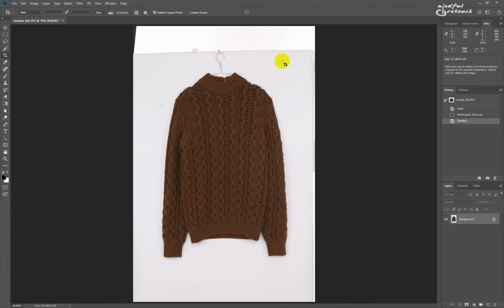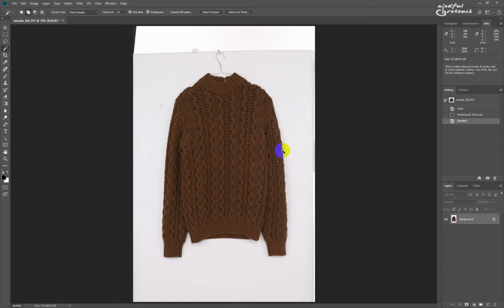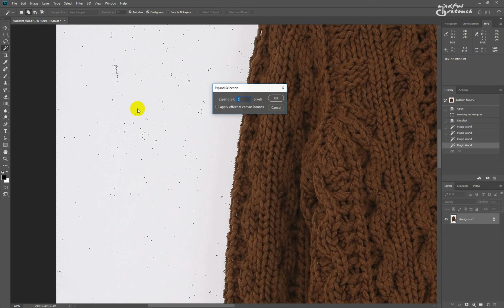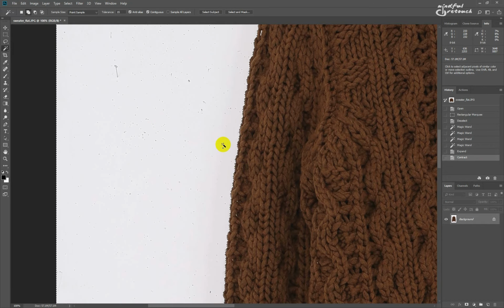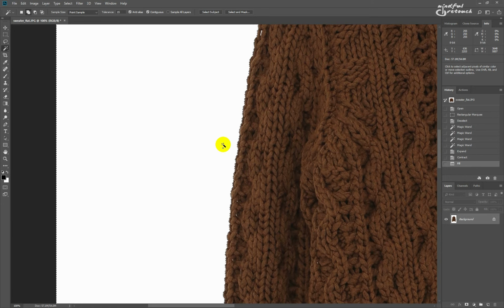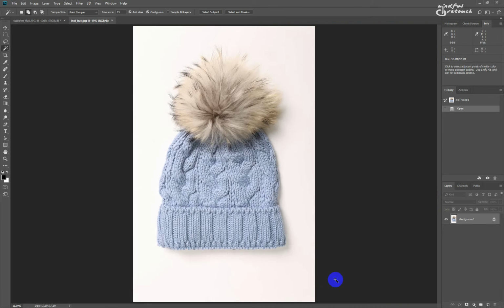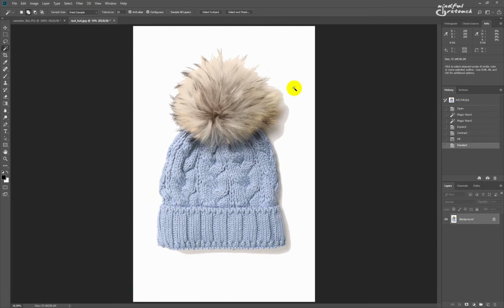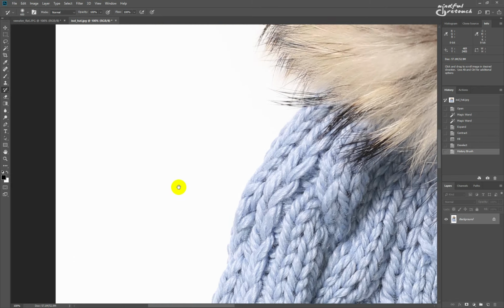4.15 Modifying Selections in Photoshop: why it's essential for background removing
This video is a part of the product image retouching course for professionals. It might not make sense on its own, so make sure you if you want to learn about product image editing. And have a look at the respective chapter on my website. It's free!